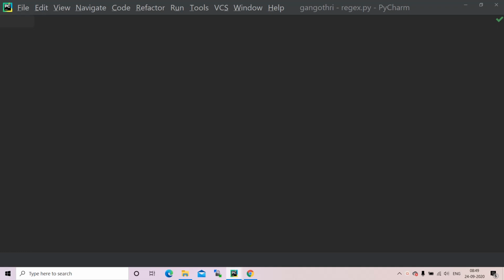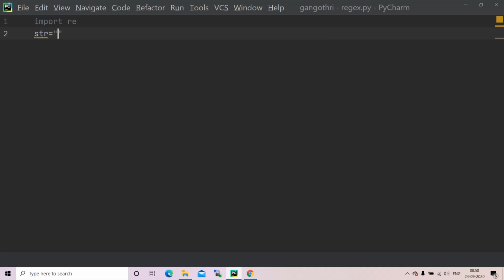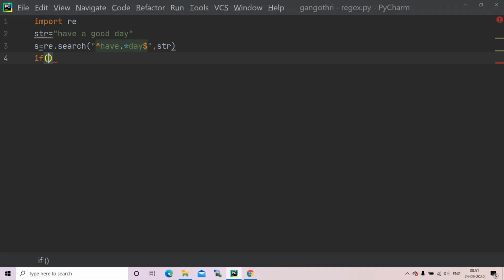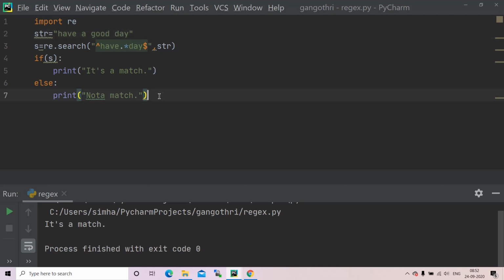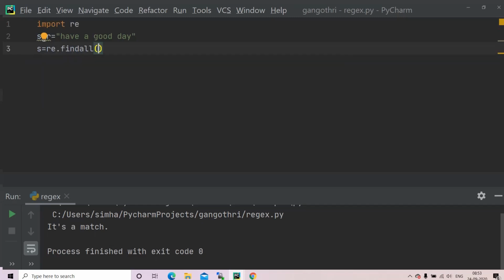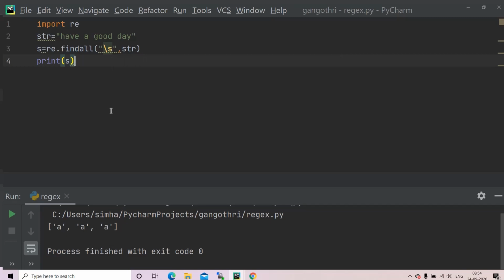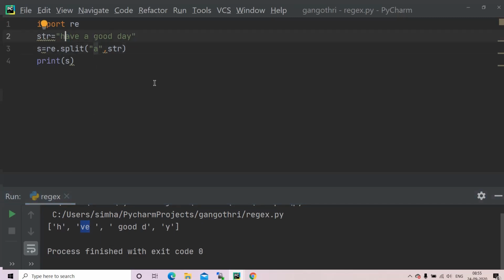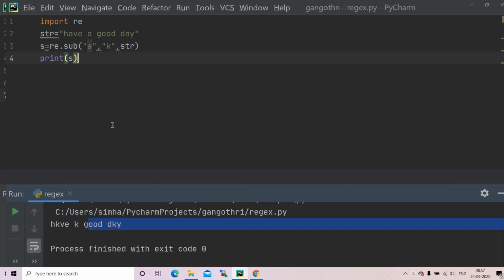Regular Expressions Or Regex in python ||Python Programming For Begginers Part-34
The above video is about regular expressions in python.Only functions of re module are discussed in the video.Try out all the meta characters,sets and special sequences.If you have any doubts ,reach me out at the comments section.If not great.